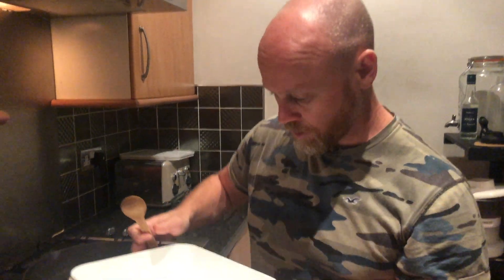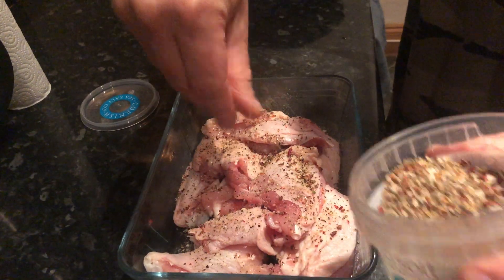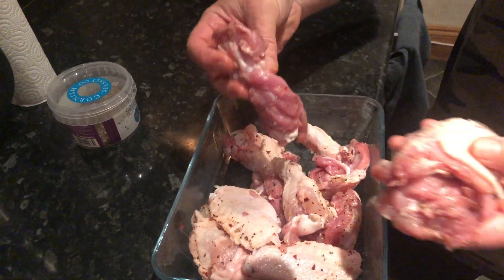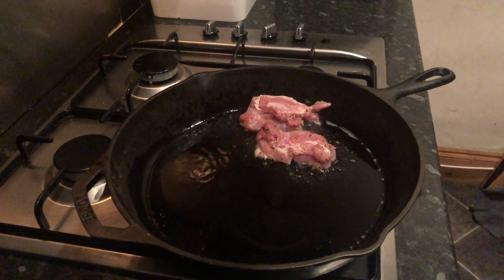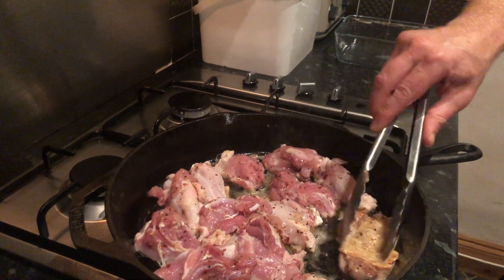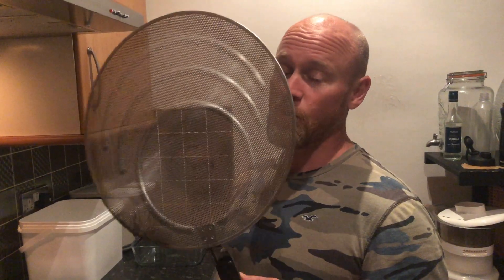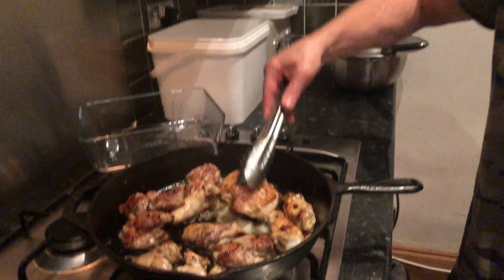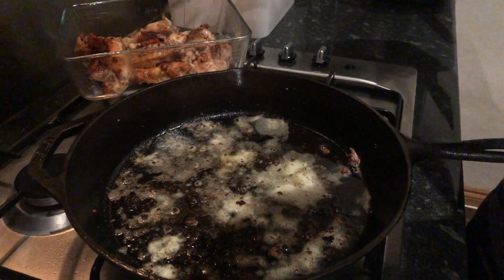Fried Chicken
Easy quick-fried Chicken, healthier because it's fried in organic coconut oil and not vegetable oil.

Chicken, thighs ( deboned ) and chicken wings.

And a vegetable like Chinese cabbage or regular white/red cabbage, Courgettes, carrots or squash to soak up the chicken juices.